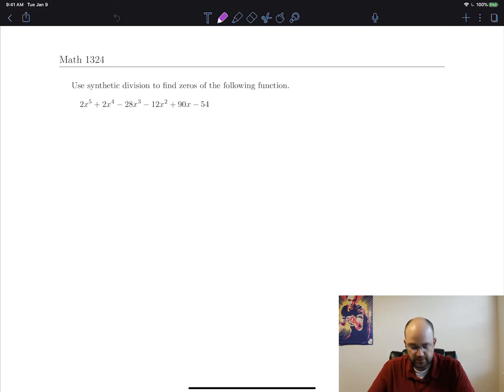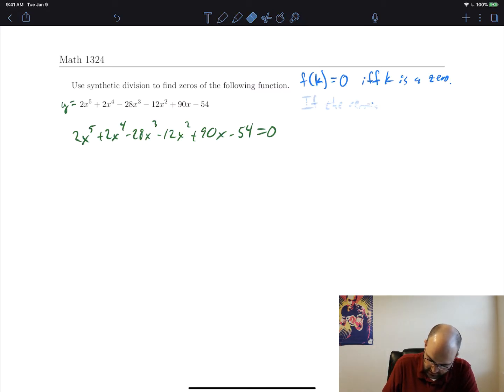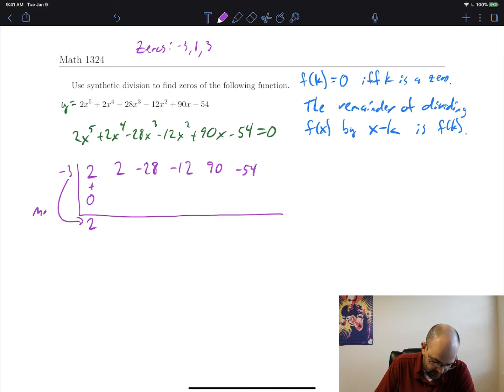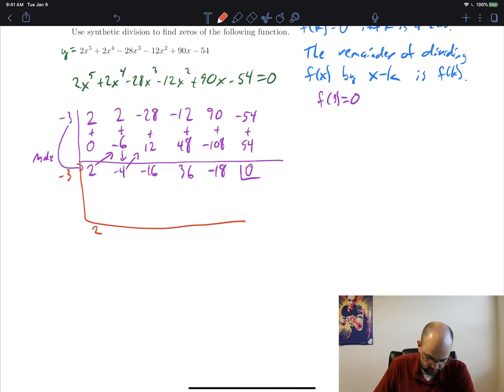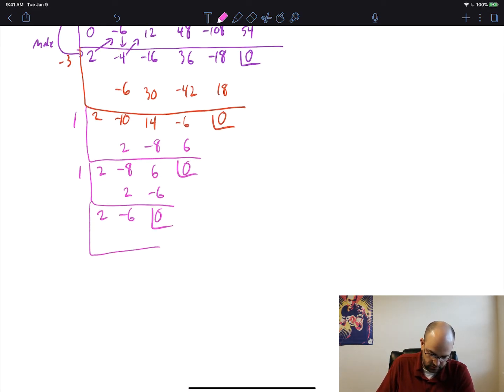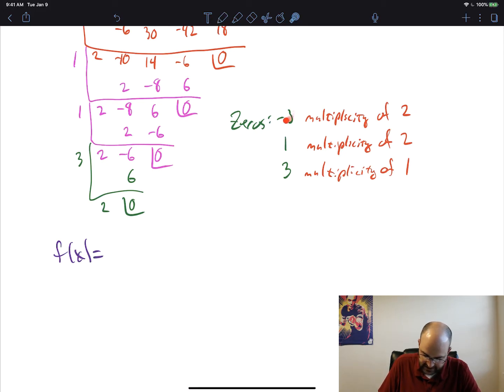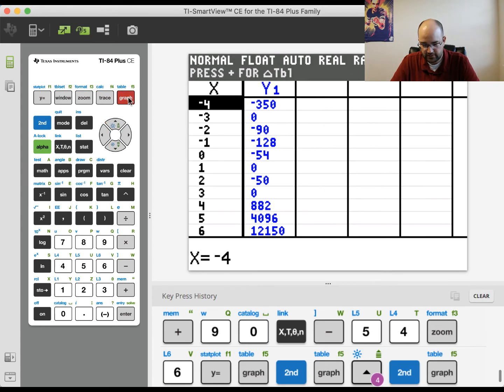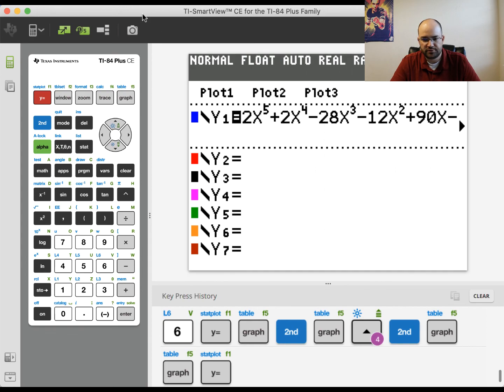1324 Ch10 S3 Ex4 Synthetic Division